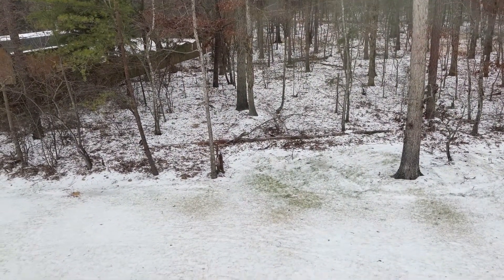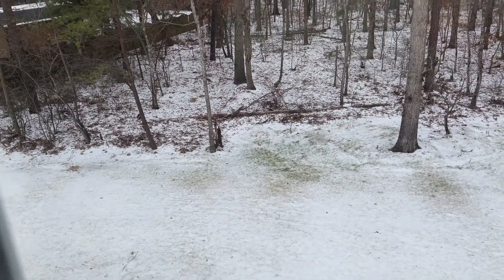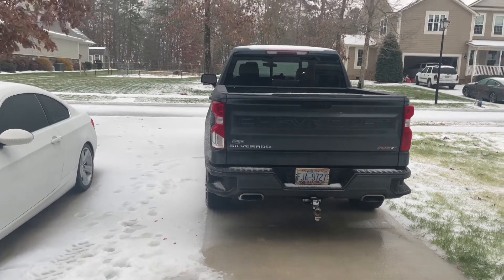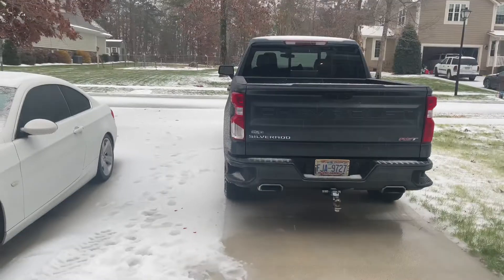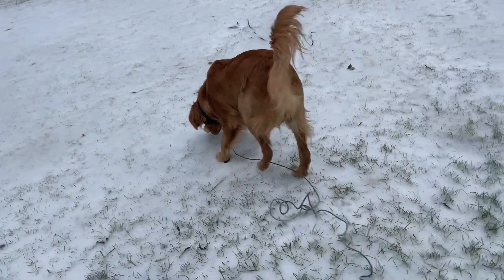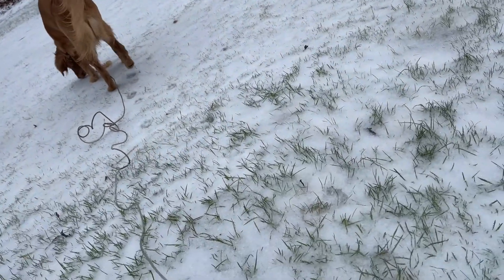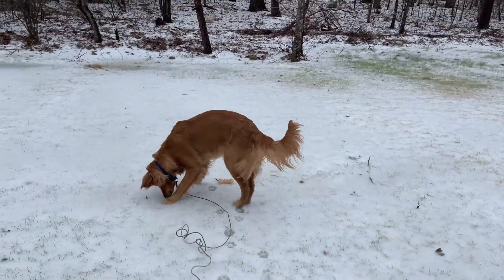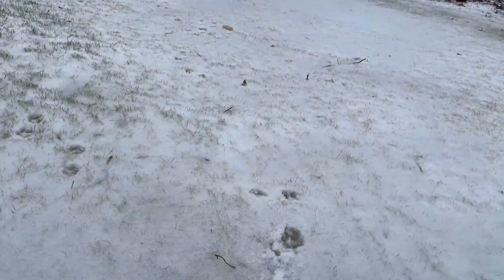A $400 Snow Day with Donuts!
Although I'm not going to let one event ruin my entire day it still sucks lol. Had fun but my wallet didn’t.  Next time I'll just pull the truck into my neighbors house.

Follow me on almost all platforms at CltColin